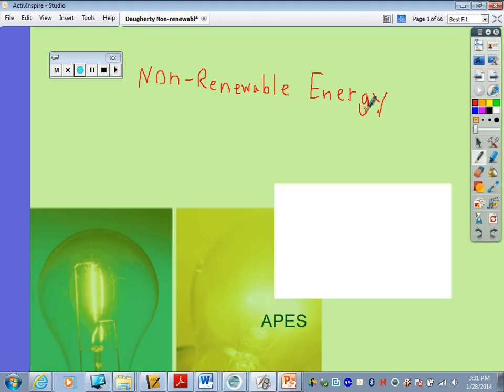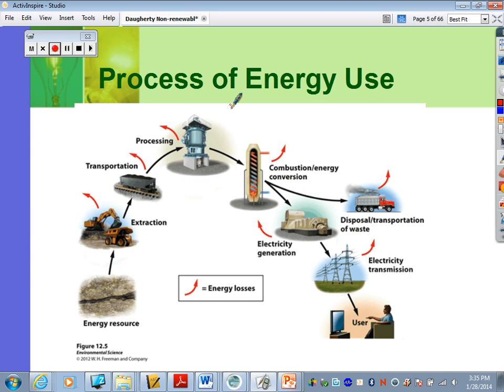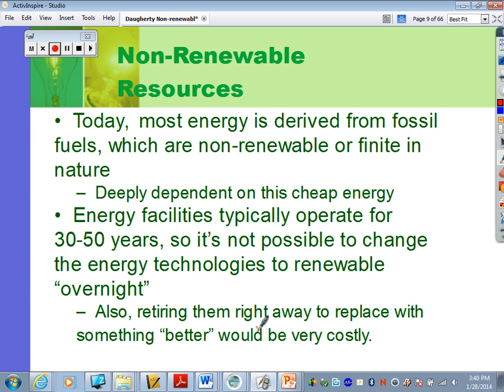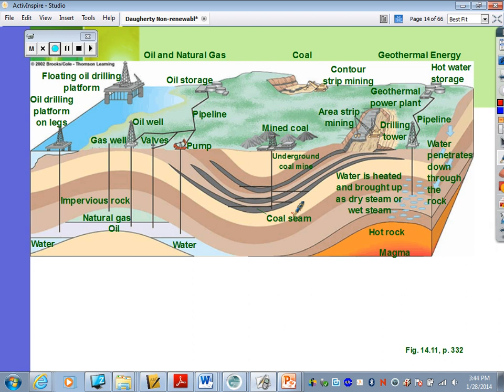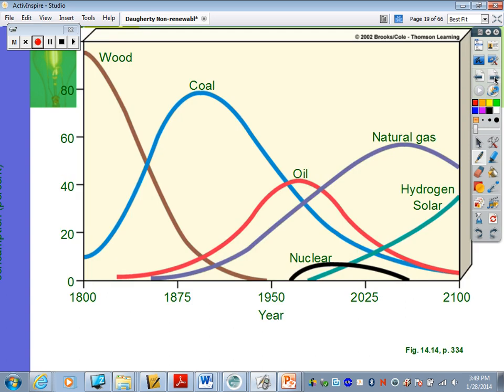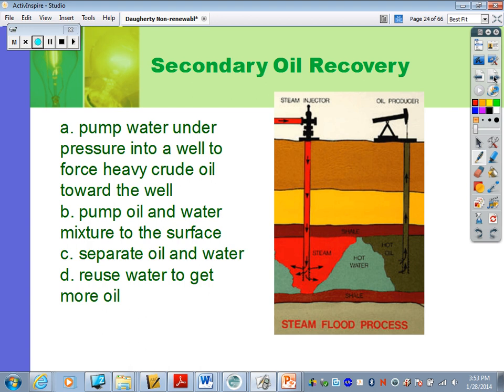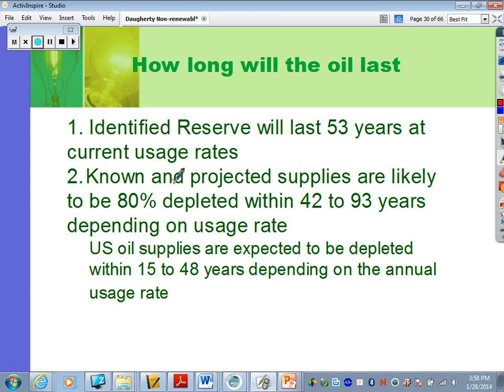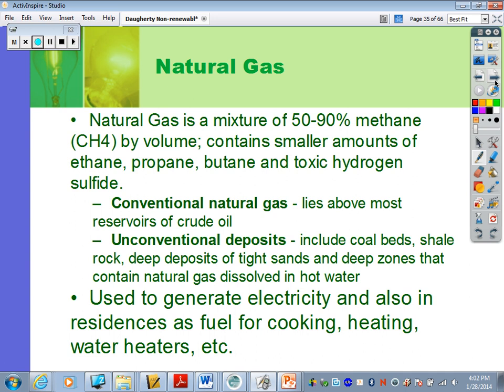Non Renewable Energy 2014 NEW